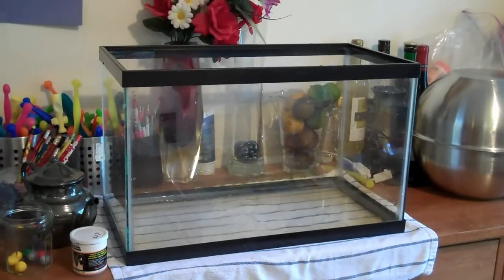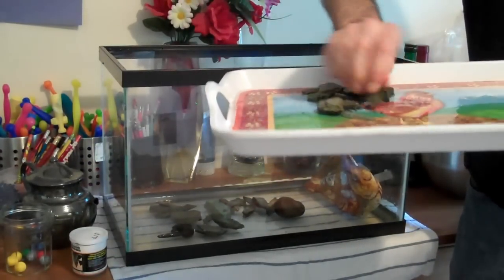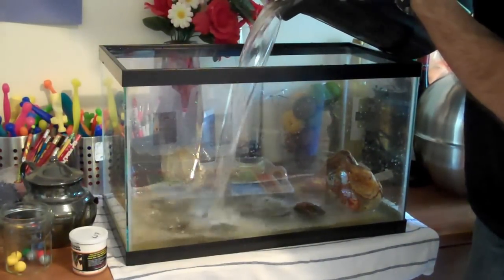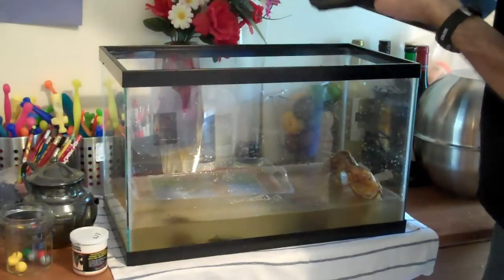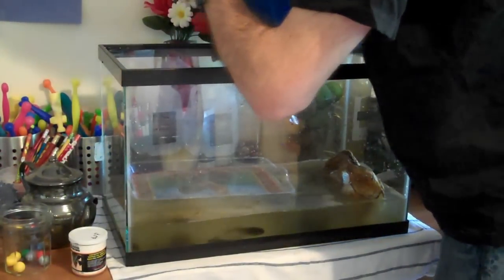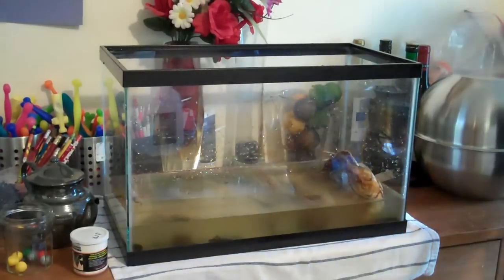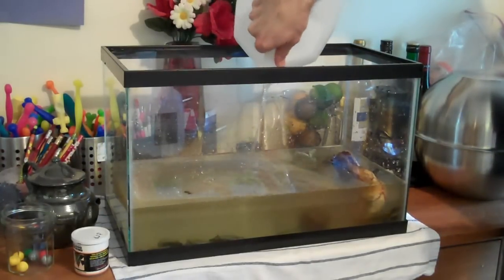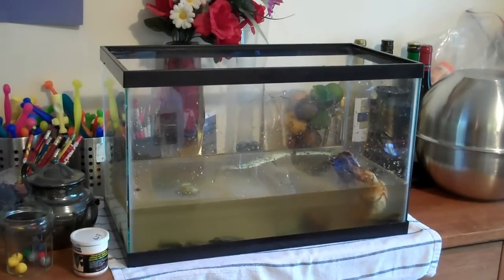Tank Cleaning: 3 Tadpoles, 1 Frog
Refilling the tank that housed 3 tadpoles and a frog - July 2012.  This was for my kids who were on holiday at the time and wanted to know how their critters were.

May 2013: we just released 3 frogs into the local lake.  They had survived a year in captivity. We lost one tadpole because it didn't grow up fast enough and got eaten by the largest frog.  We cleaned the tank every two weeks.  Fed the tadpoles boiled chopped up lettuce,  Fed the frogs live crickets, earthworms from the garden and some boiled lettuce.

January 2015: I just collated some clips from when we released the frogs - sees "Release of Frogs!"